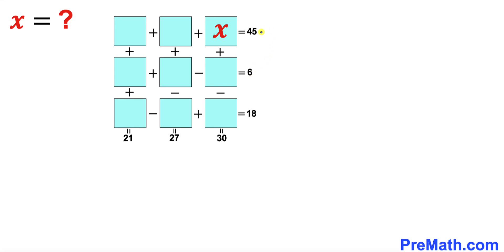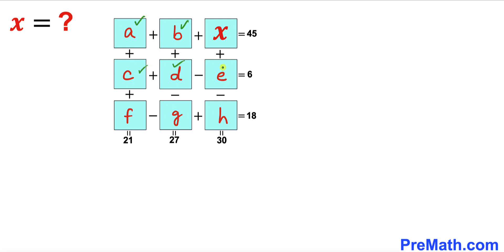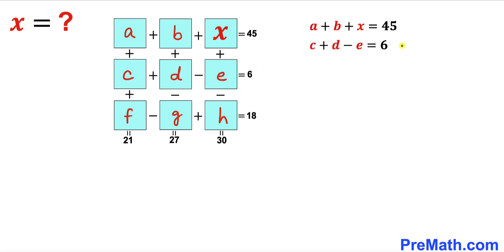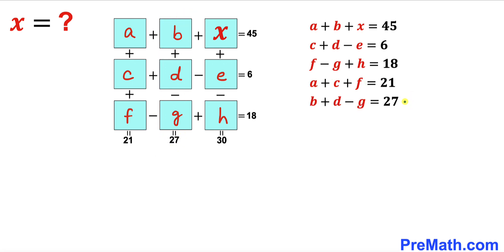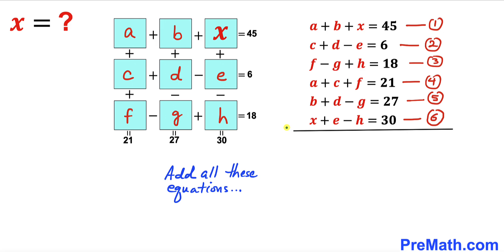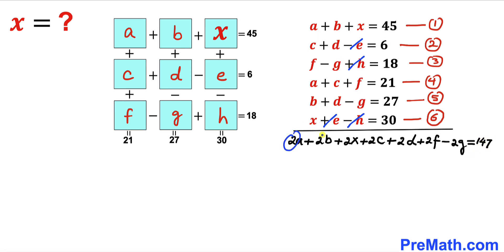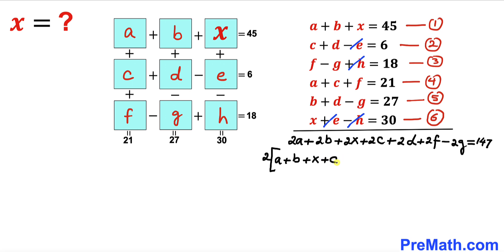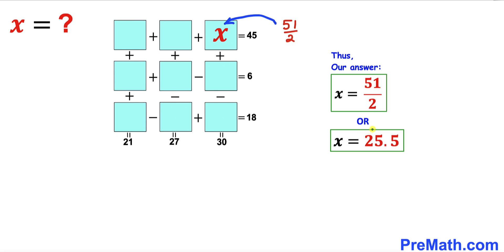Can you solve this Logic Puzzle? | Find the value of X | (Math Olympiad Training)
Learn how to find the value of X. Add and subtract the numbers. Step-by-step tutorial by PreMath.com

PreMath PreMath.com MathOlympics HowToThinkOutsideTheBox ThinkOutsideTheBox HowToThinkOutsideTheBox?

blackpenredpen
math olympics
olympiad exam
math olympiada
British Math Olympiad
olympics math
olympics mathematics
Number Theory
mathcounts
math at work
exponential equation
Pre Math
Olympiad Mathematics
Olympiad Question
Substitution method
Elimination method
FilI inThe Boxes
Harvard Admission Exam
Harvard Admission Question
competitive exams
imo
coolmath
my maths
mathpapa
mymaths
cymath
sumdog
multiplication
ixl math
deltamath
reflex math
math genie
math way